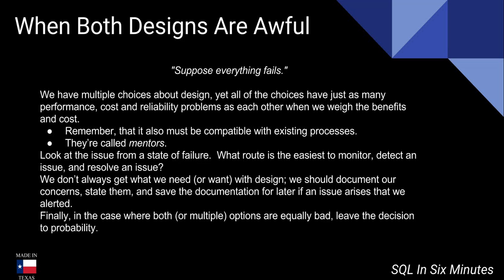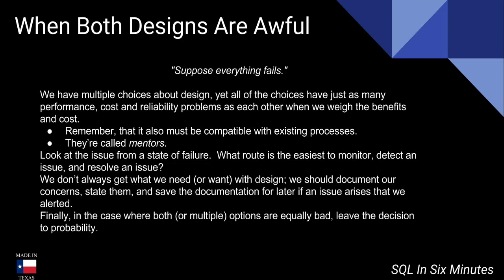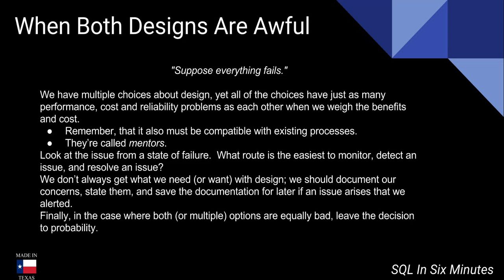When The Design Choice Is Equal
Do you need general technical consulting help in database engineering or security?  Fill out the following form When a design choice is equally bad or good relative to cost, performance and reliability, what do you do?

Always document your concerns; trust me, this will save you an enormous amount of energy later when there's an issue.